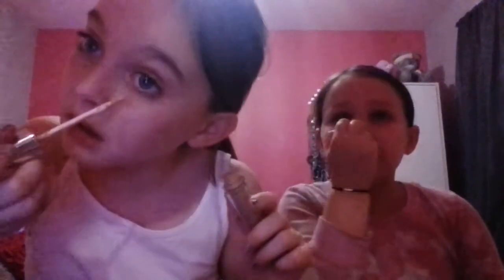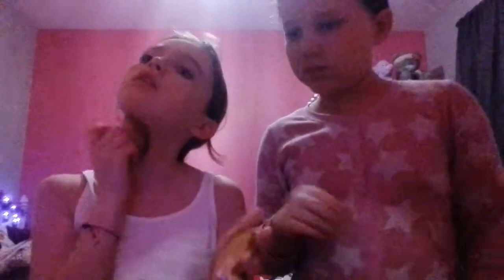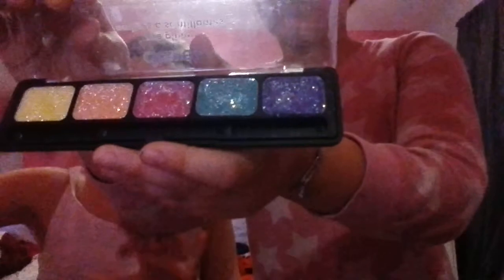Party makeup part one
Comment who's you think was the best.